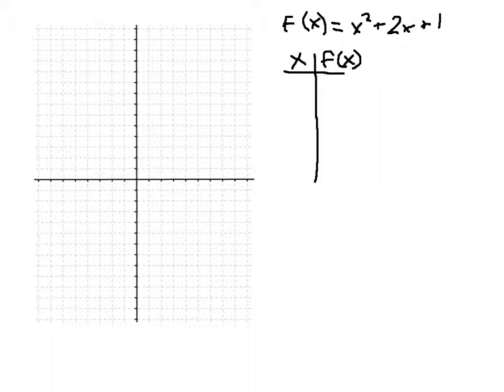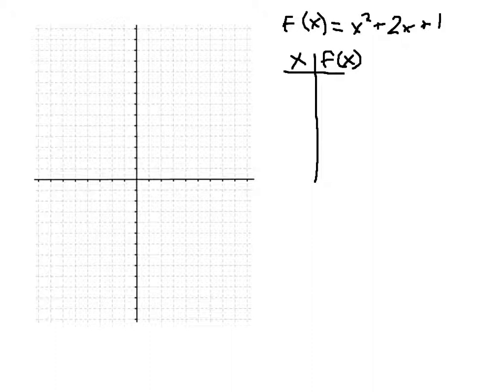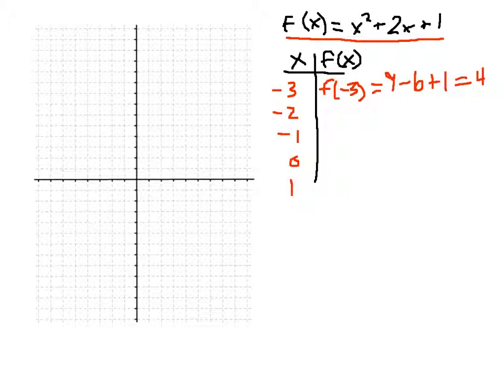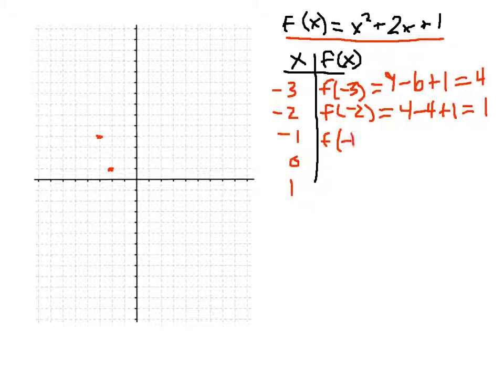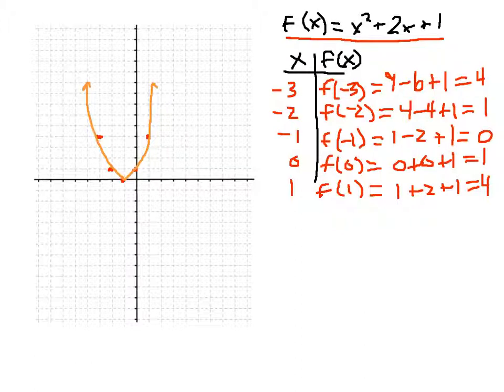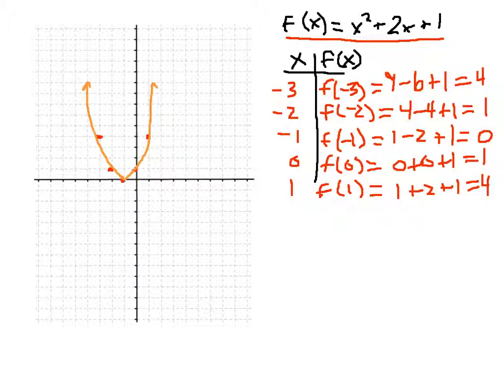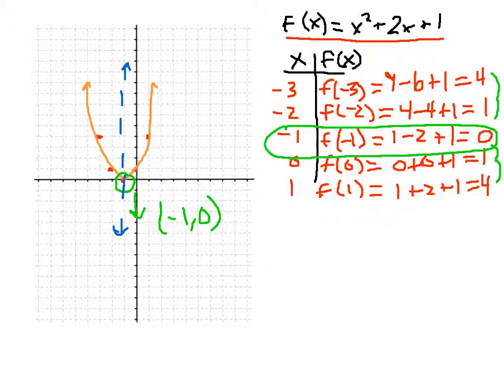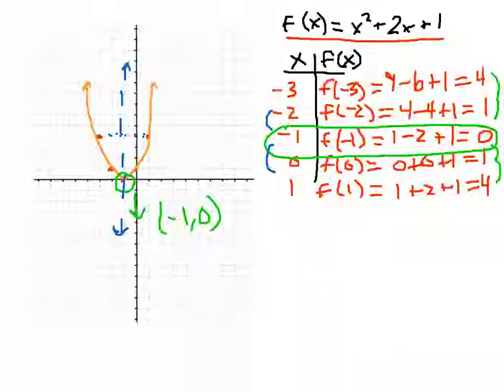Graphing Quadratic Functions by Plotting Points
How do you graph a quadratic function/parabola by plotting points?  Is plotting points the only way you can graph a quadratic function/parabola?